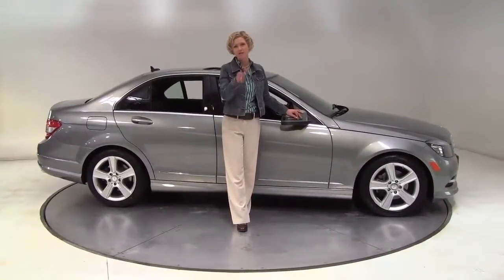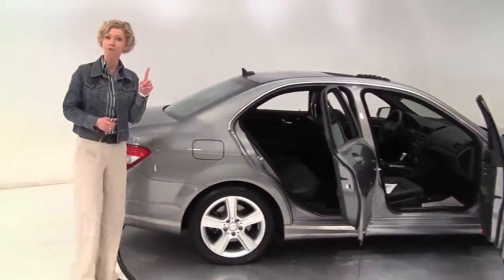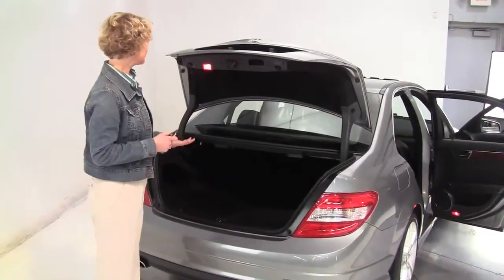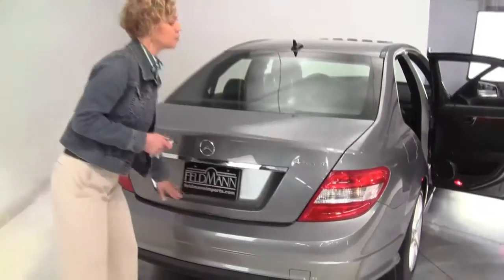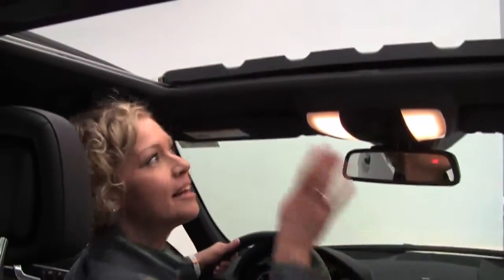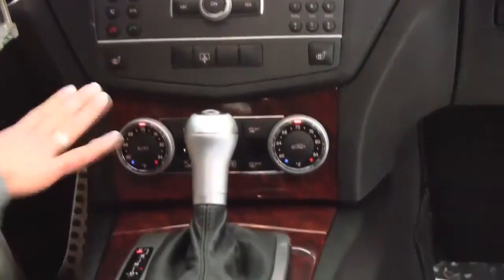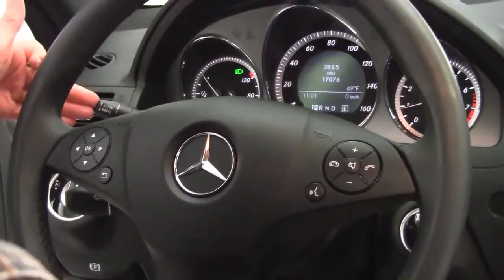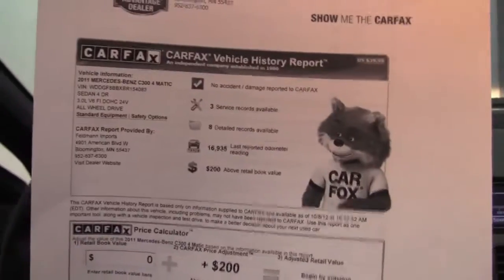2011 Mercedes C300 Feldmann Imports Bloomington Minneapolis MN Used Walk Around P9538 720p